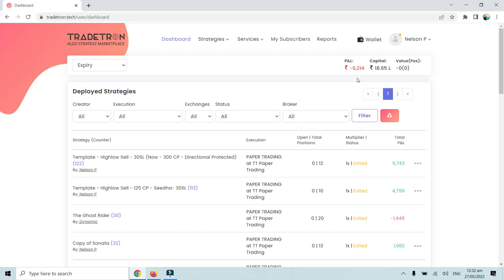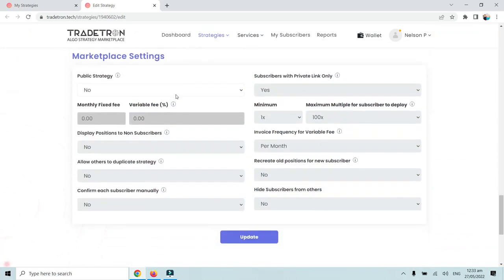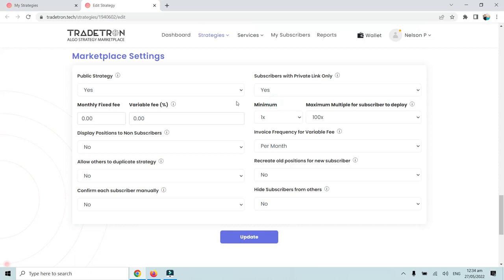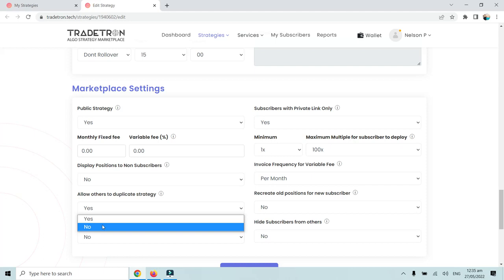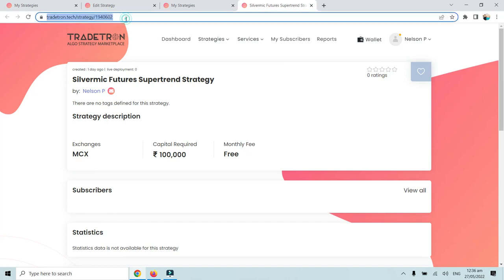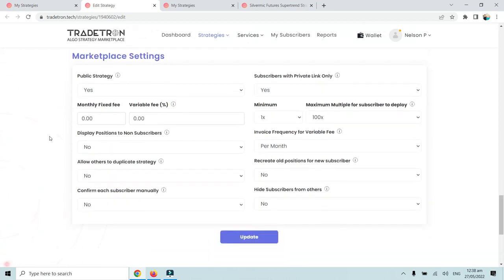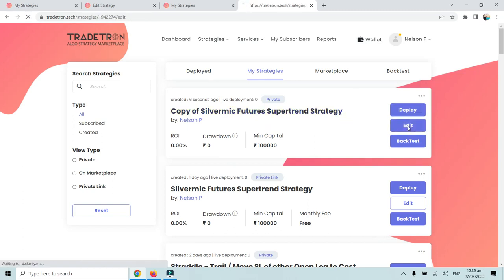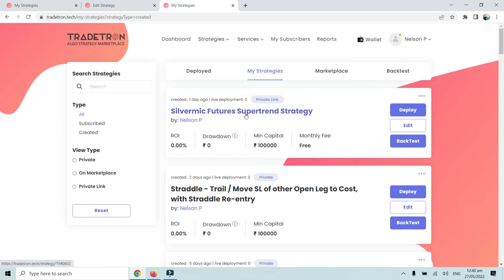How to Share Strategy with Private Link on Tradetron